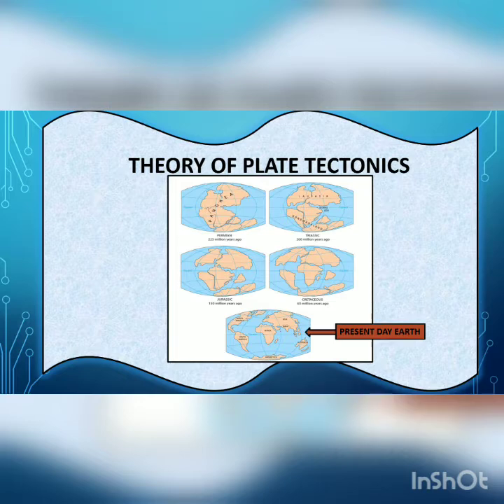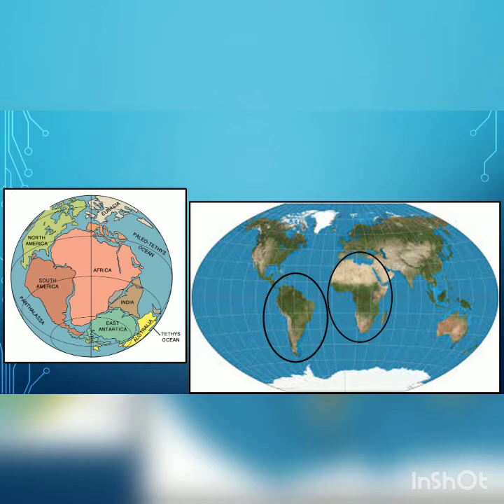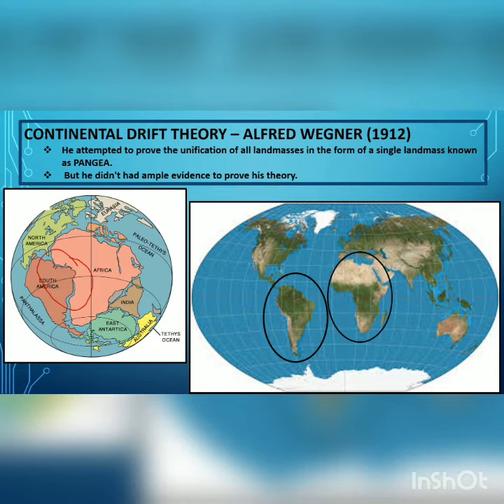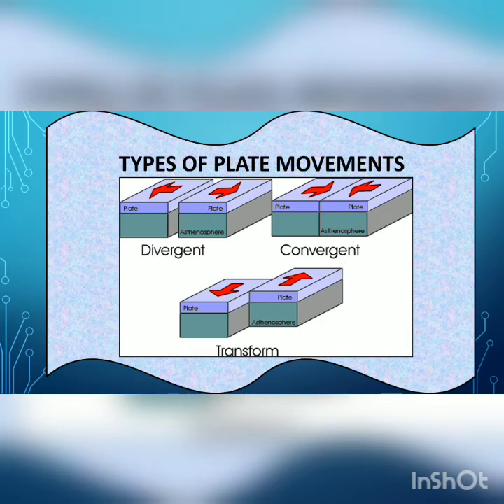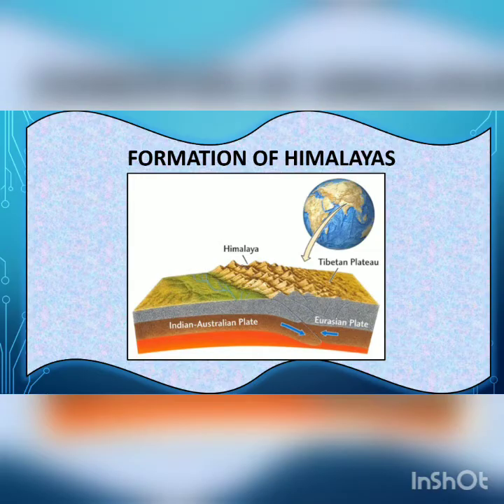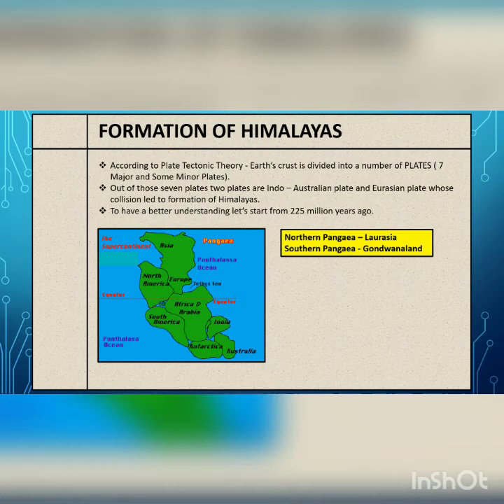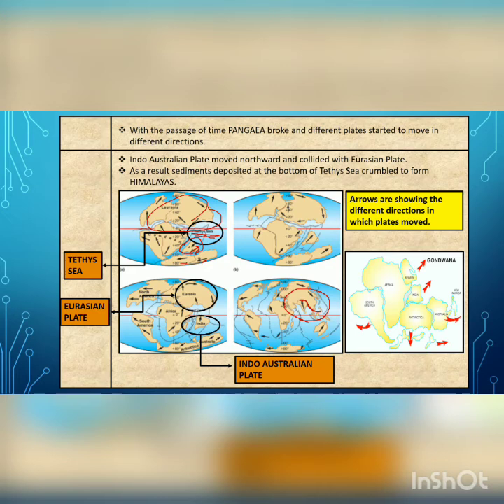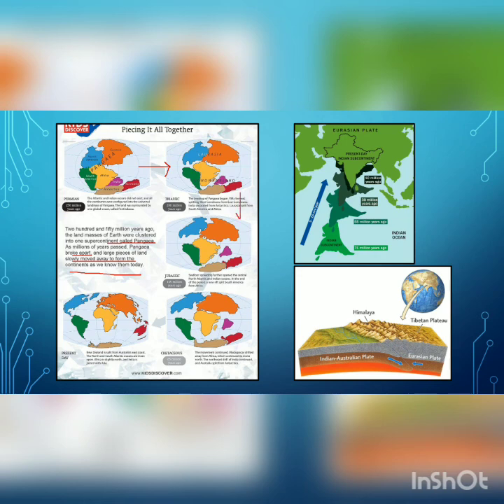CLass 9 Sst CH-2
By Ms Saksham